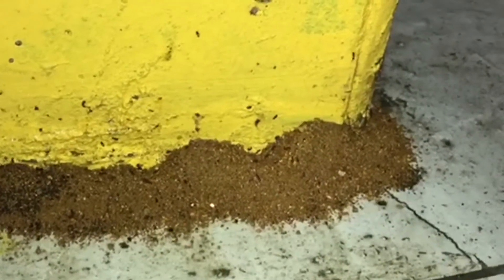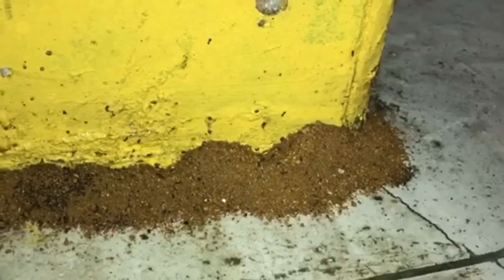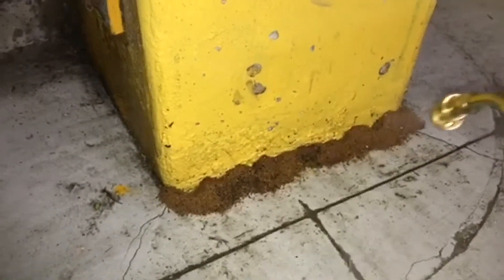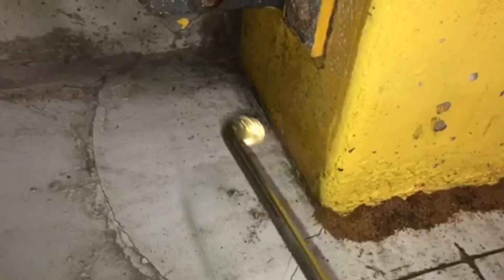Pavement Ants Wiggle Into A Warehouse in Middletown, NJ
One of Cowleys national commercial accounts in Middletown, NJ contacted us and reported an ant issue in their warehouse. This warehouse was the size of at least 12 football fields.

When I arrived at the building I spoke to the warehouse manager who led me right to the piles of dirt around the concrete pillar. A close inspection revealed that these were pavement ants.